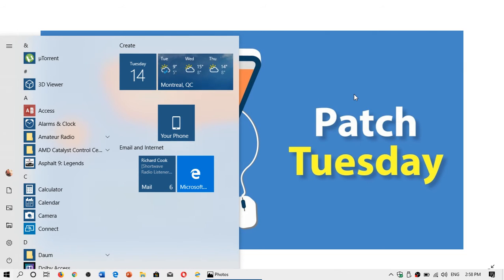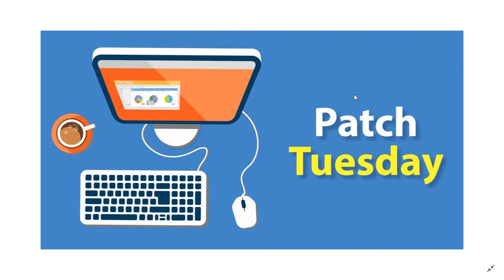fixit IMPORTANT Windows 7 8.1 10 Patch Tuesday Security updates released May 14th 2019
Very important to update your Windows PC